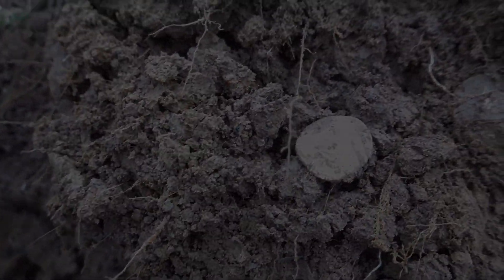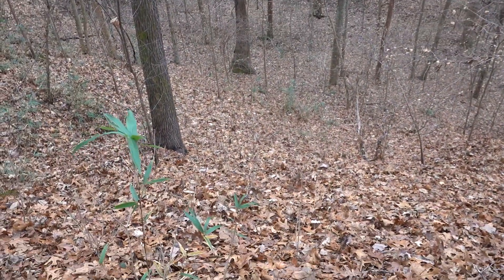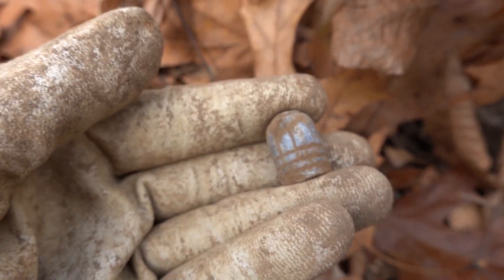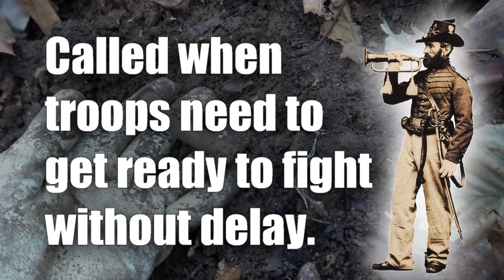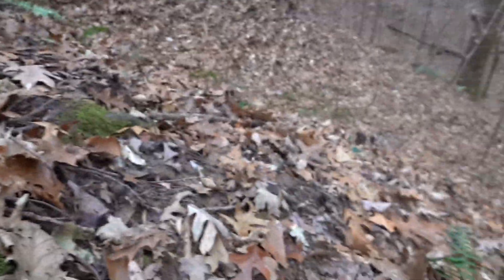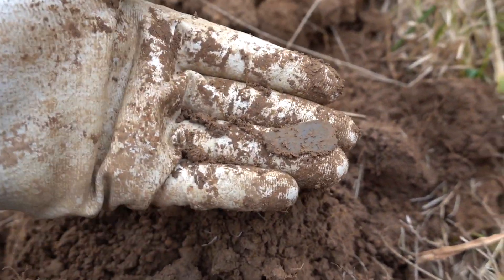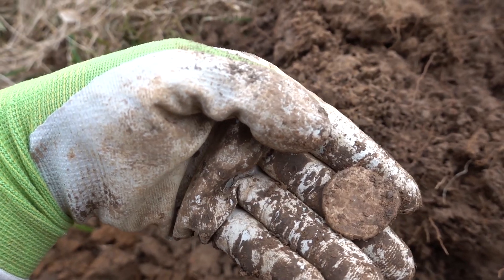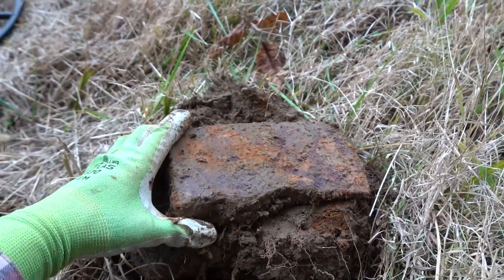Metal Detecting Civil War Battle Site RARE Relics Found!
MissDetectorist Maia and Riley of Civil War Unearthed go out metal detecting and find lots of Civil War relics including a once in a lifetime and incredibly rare find!